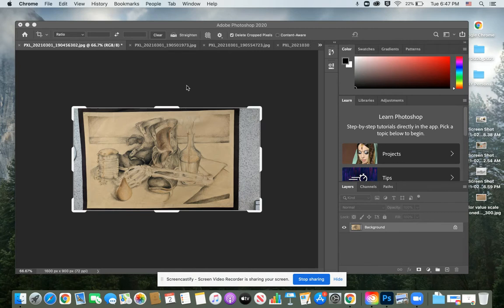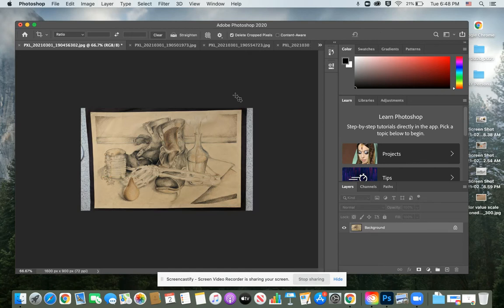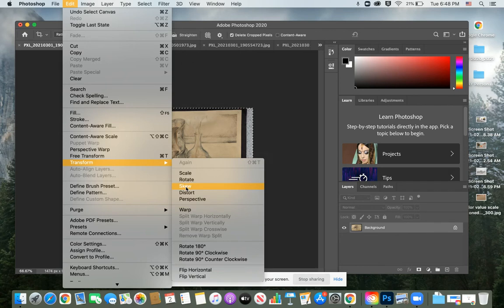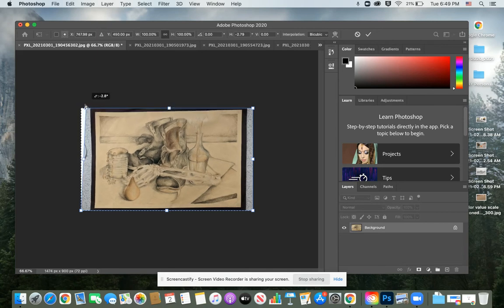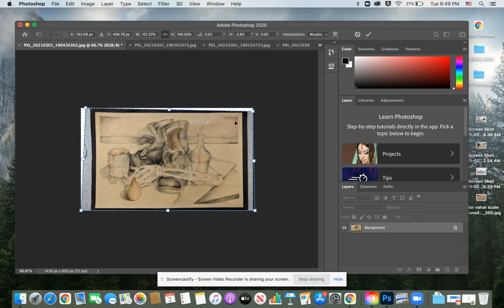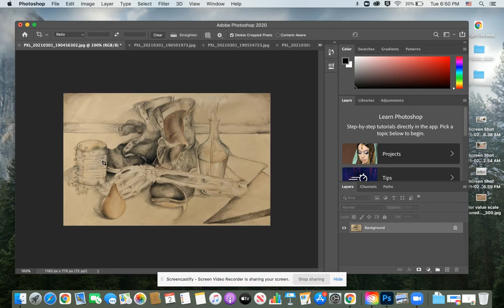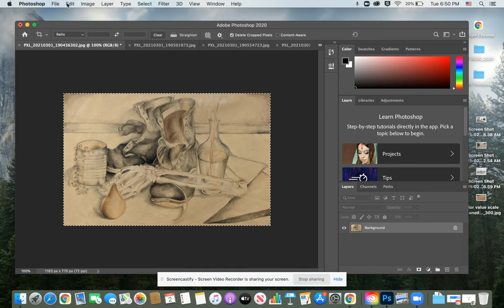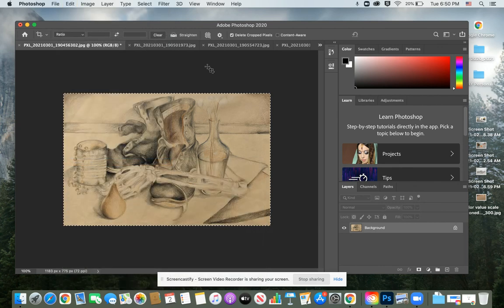Photoshop Tutorial: The Skew Tool